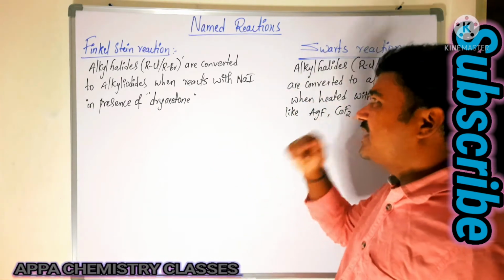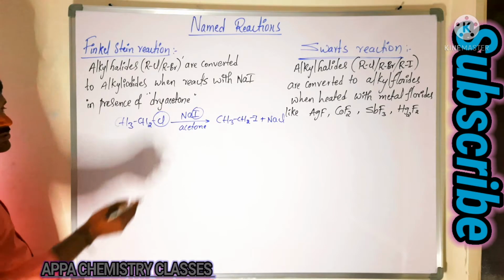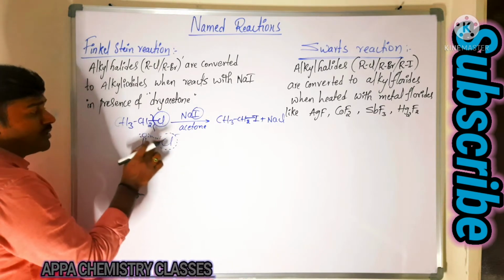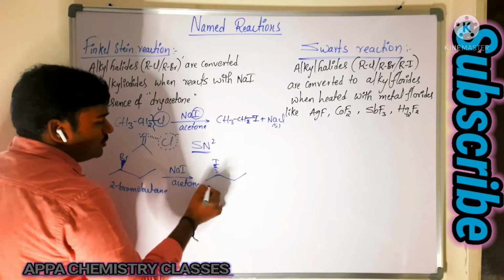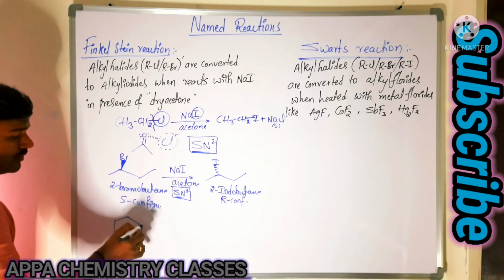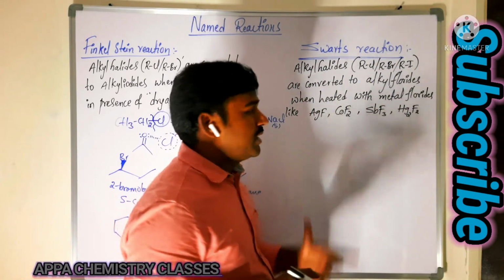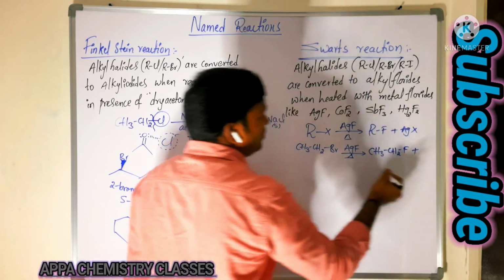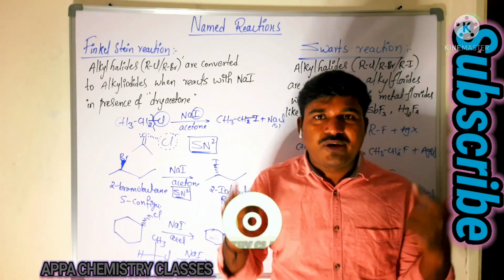Organic Named reaction| Finkel stein and Swarts reactions with examples for IIT-JEE, NEET and Board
Organic Named reaction| Finkel stein and Swarts reactions with examples:
In this video i explained the following Named reactions in detailed with stereochemical aspect also .
1. Finkelstein reaction
2. Swarts reactions
3. examples for each reaction